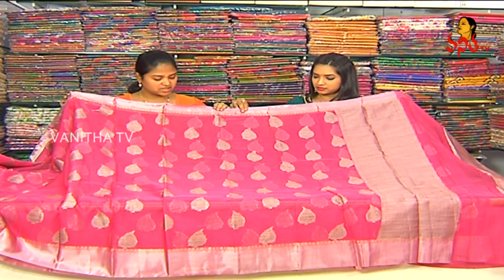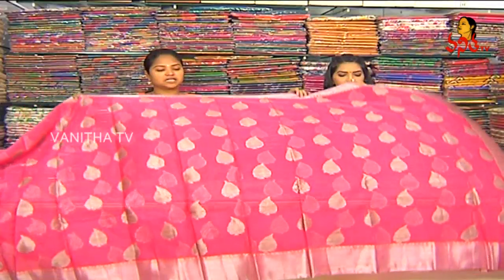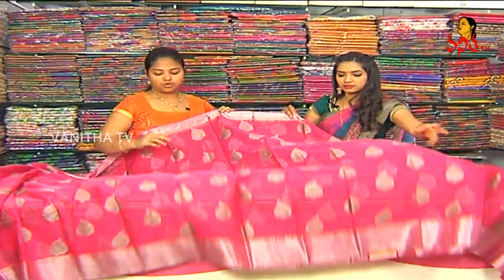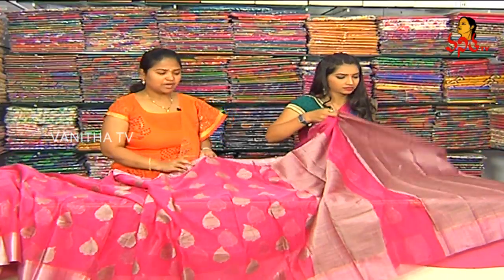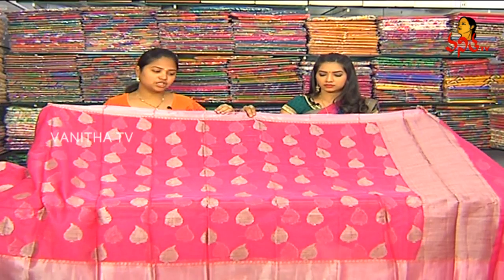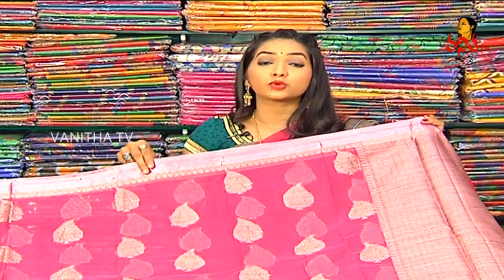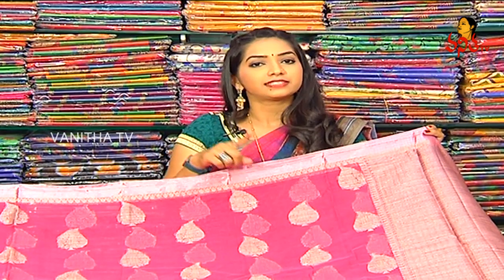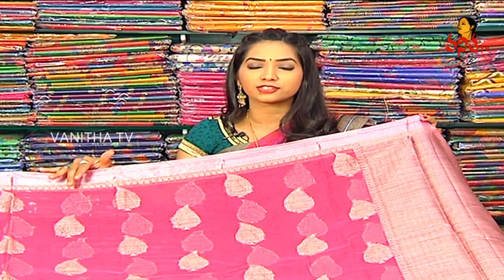Classy PInk & SIlver Colour Combination Sarees | New Arrivals | Sogasu Chuda Tarama | Vanitha TV